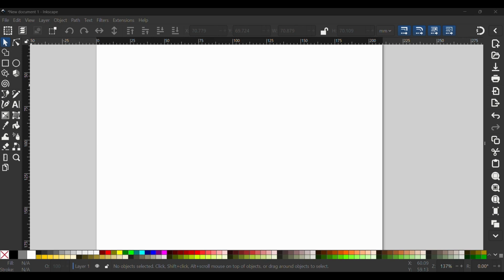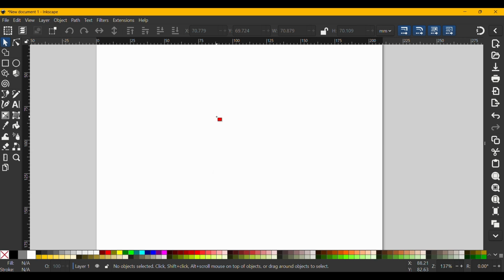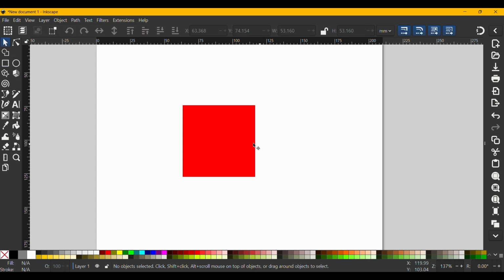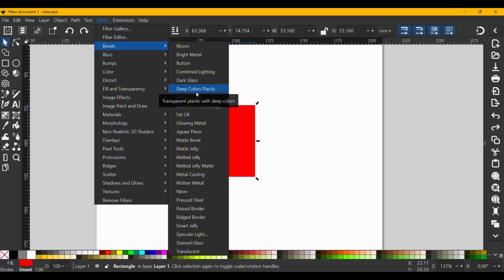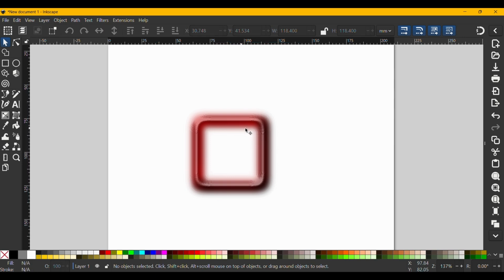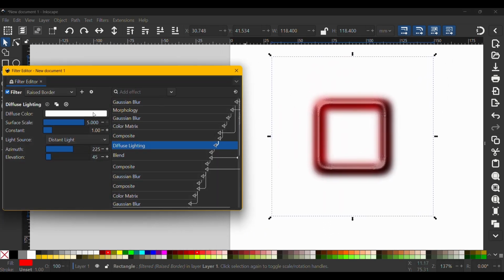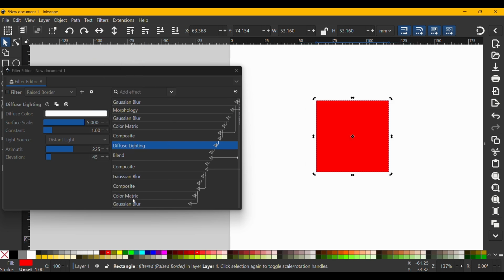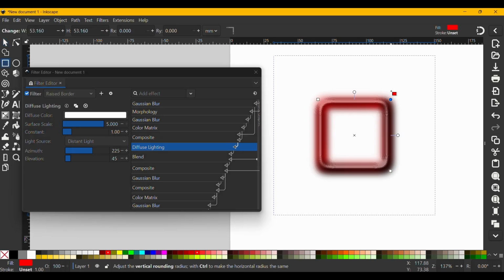How To Bevel In Inkscape (2026 Easy Guide)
Learn how to create a bevel effect in Inkscape to give your shapes a clean 3D edge and more visual depth. This step by step tutorial also shows how to customize and remove bevel filters.

Timestamps
0:00 Introduction
0:30 Create or select your object
1:00 Apply bevel presets in Inkscape
1:30 Customize bevel using Filter Editor
2:11 How to remove the bevel effect
2:36 Editing objects after applying bevel
3:00 Outro